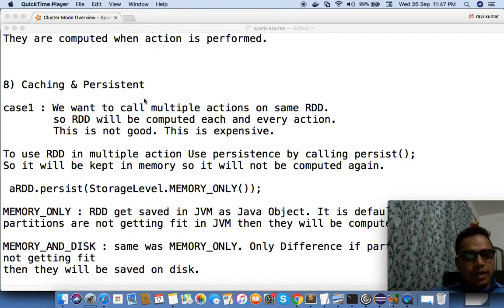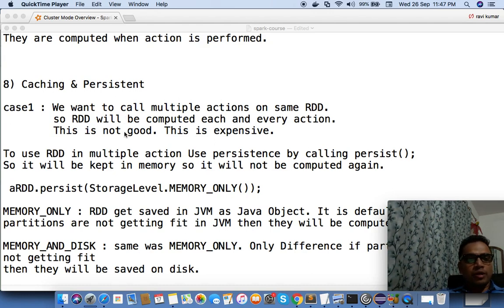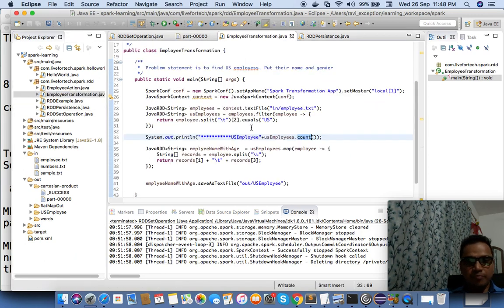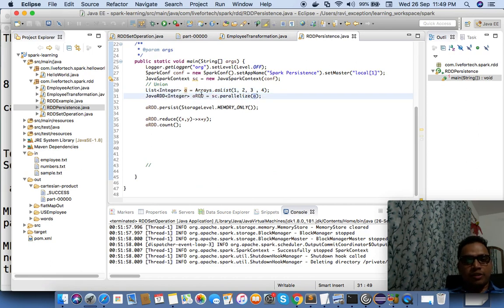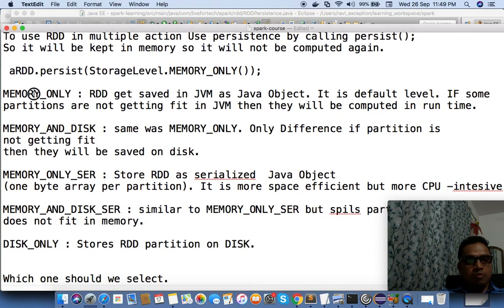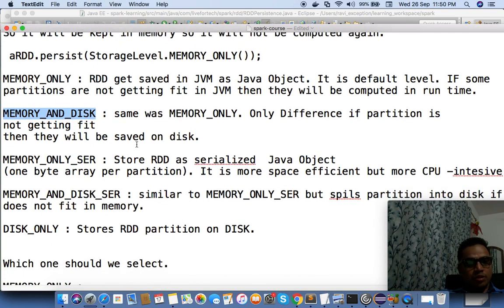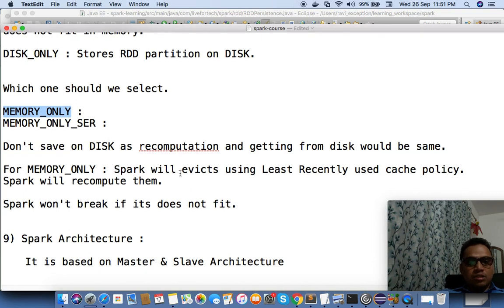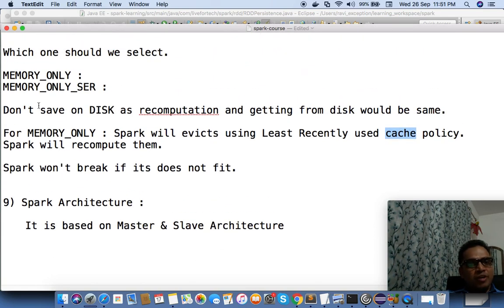Caching And Persistence